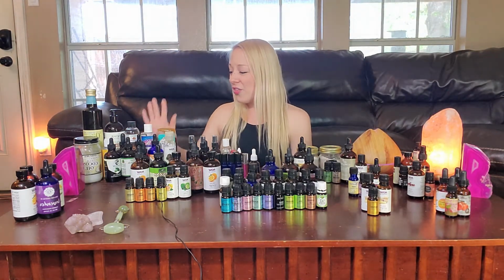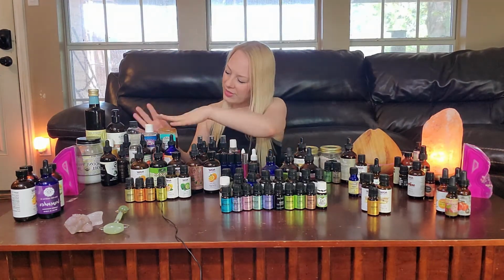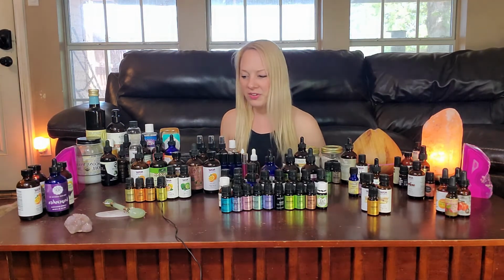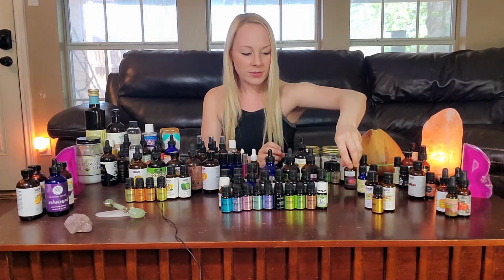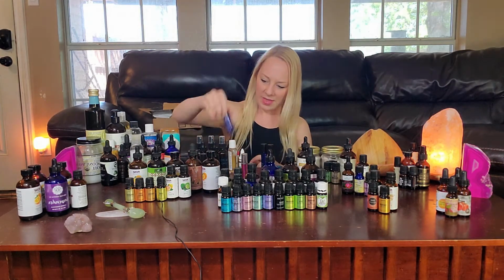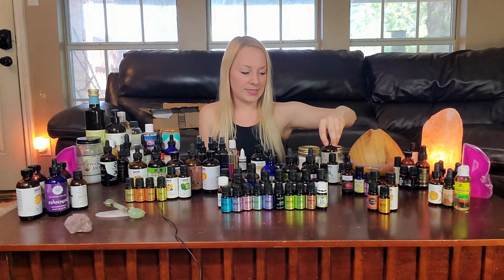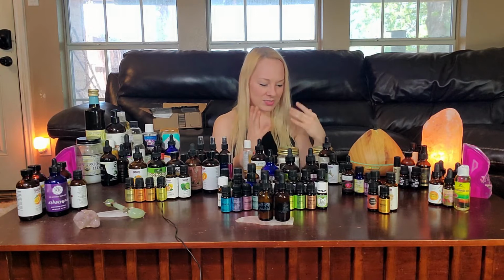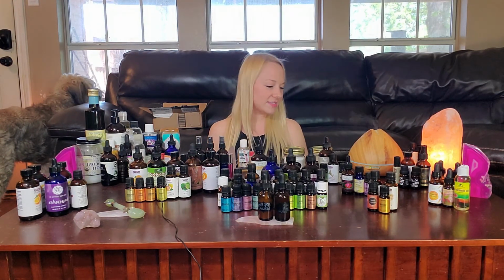My Essential Oil Collection & How I Use Them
All my oils and what I do with them in daily life.